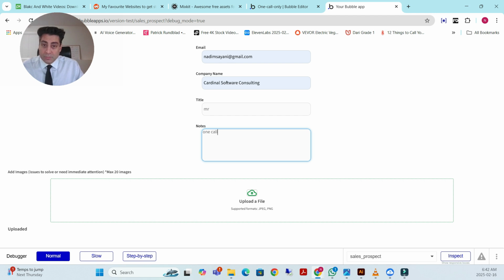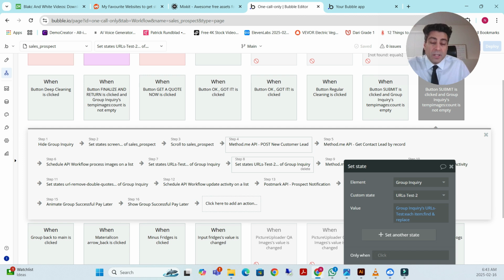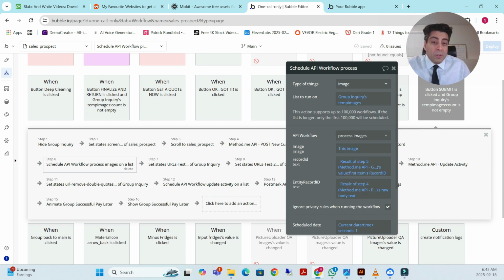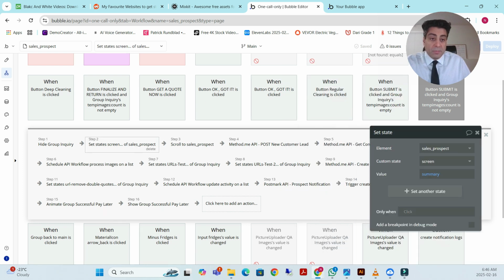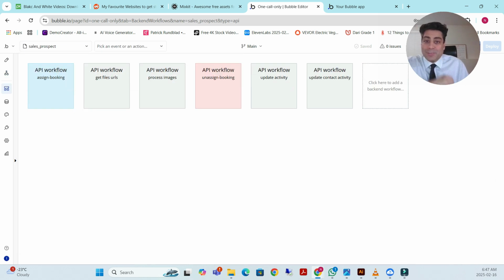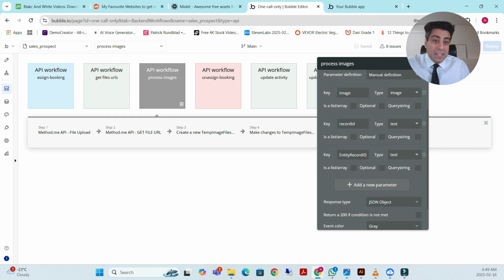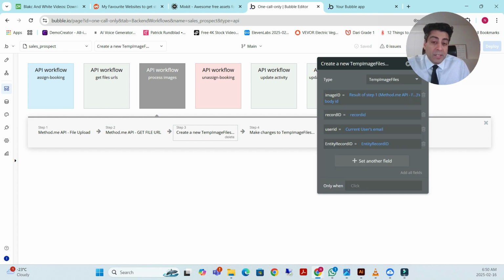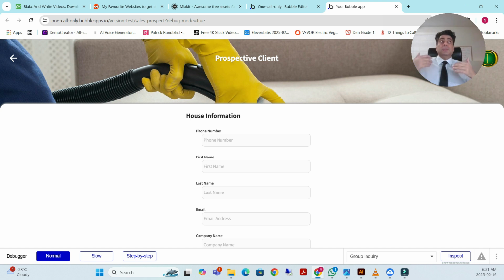Master Bubble.io: Schedules & Set States Explained | No-Code App Development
Discover how to use schedules and set states in Bubble.io to build dynamic, responsive applications without code. This tutorial covers everything you need to know about scheduling workflows, setting states for better app performance, and optimizing your no-code development process.

📲 Learn key techniques to automate tasks and enhance user experience.
🛠️ Perfect for beginners and advanced Bubble.io users alike!

🚀 Watch now to level up your Bubble.io skills!